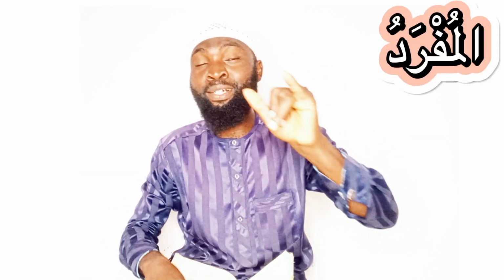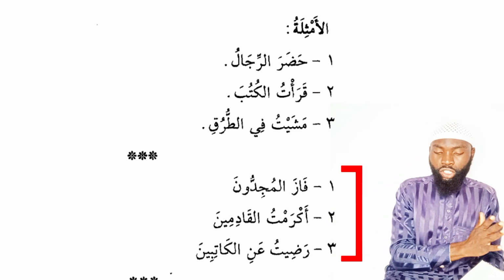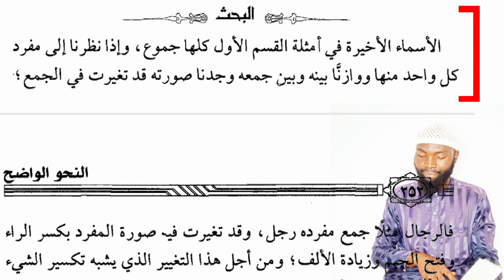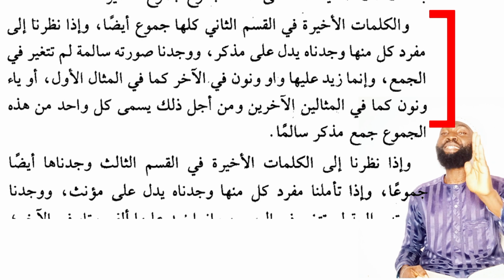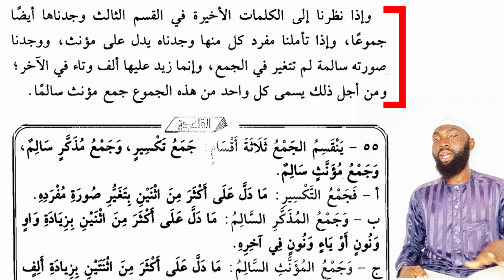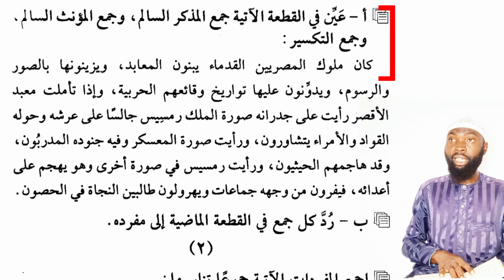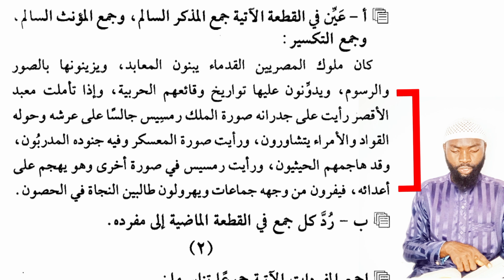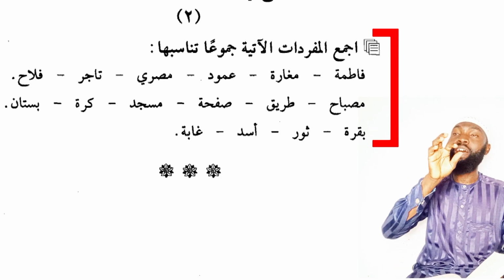Arabic Plurals Will Trouble You No More